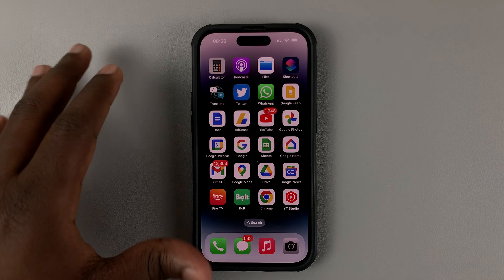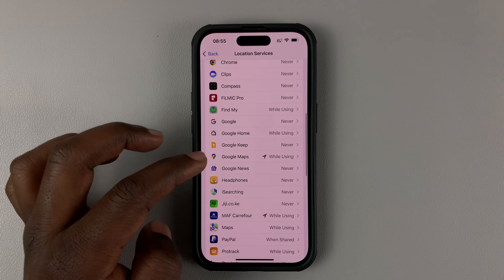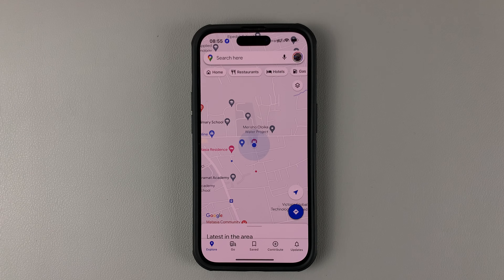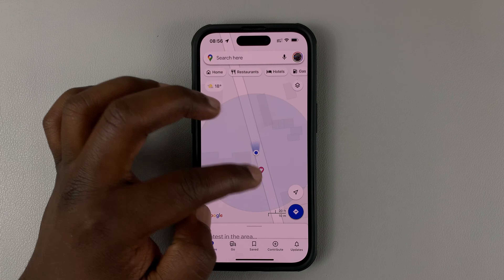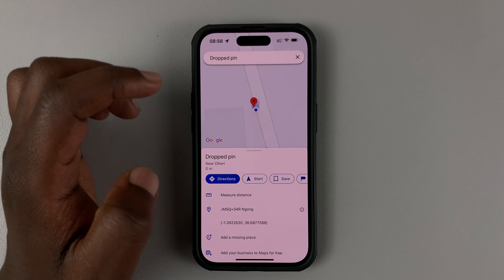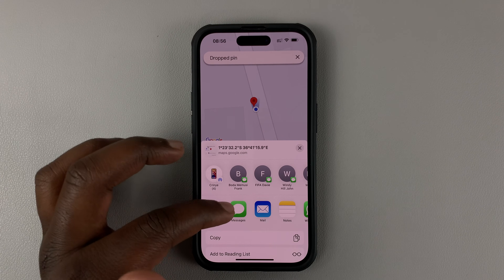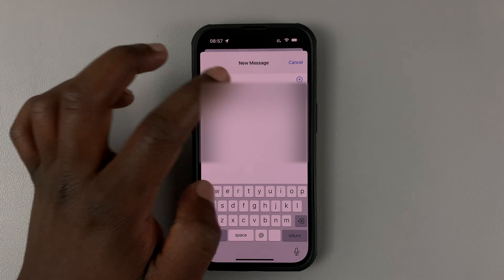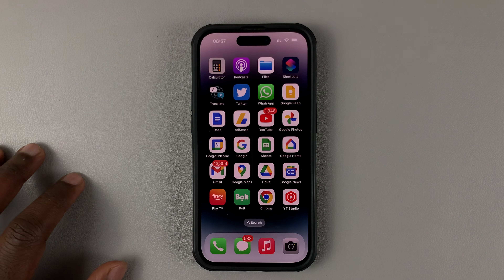How To Share Your Current Location On Google Maps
Learn how to share your current location on Google Maps
You can share your current location with anyone by using the Google Maps application. This might be useful when you want to tell your friends and family where you currently are.

These steps apply to both Android and iOS devices.

Launch Google Maps on your phone
Tap on the compass icon on the right side of the page to pinpoint your current location
Zoom in on the location to get the accurate details
Touch and hold the blue dot and a menu will appear
Tap on the 'Share' option
Select the recipient/s

Cell Phone Tripod Adapter